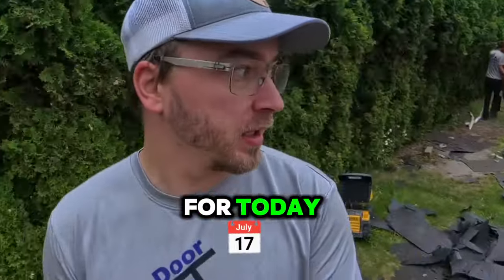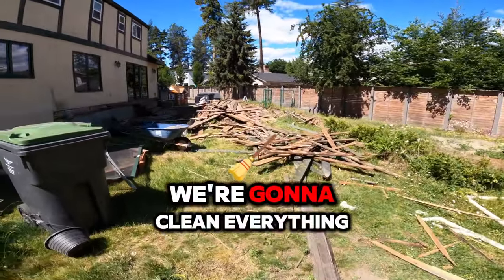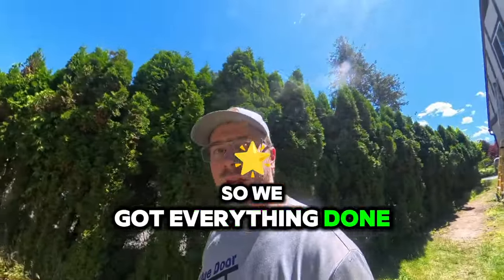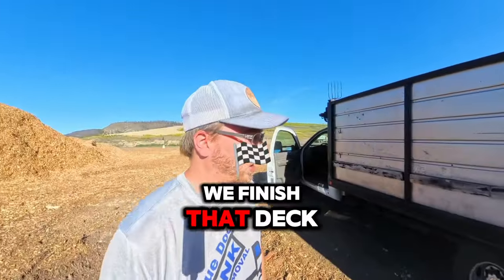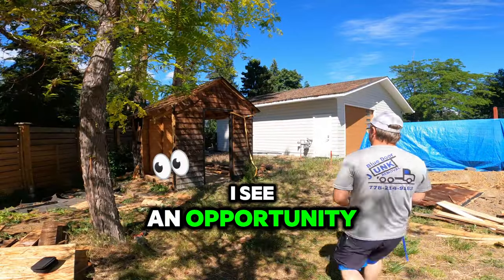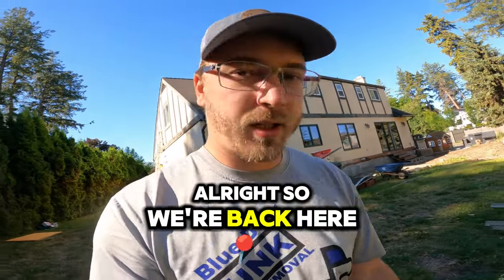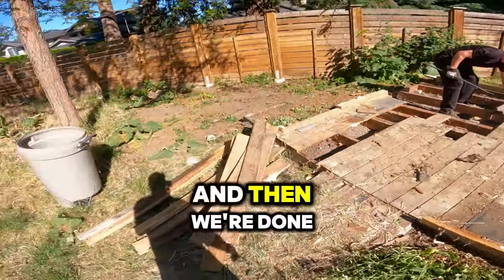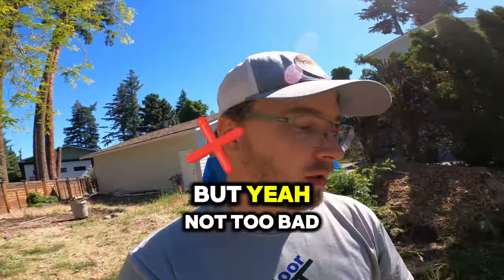$600 Junk Removal Job turns into $1,600 Job